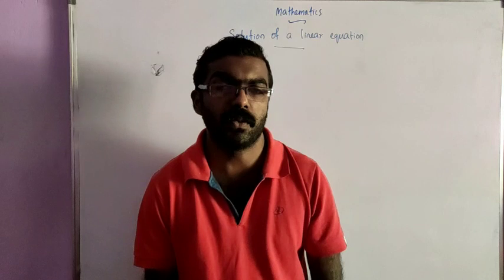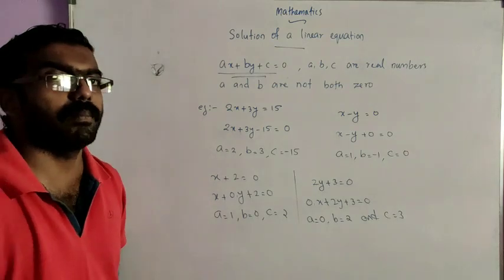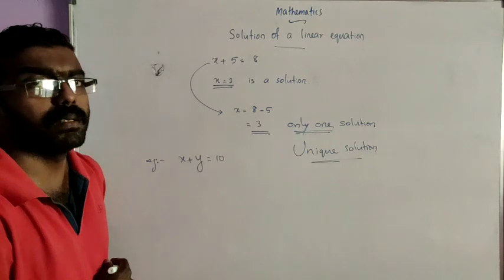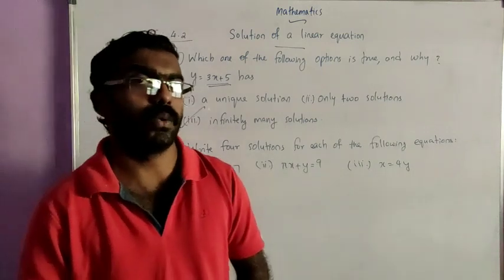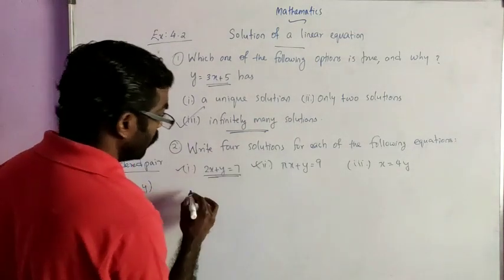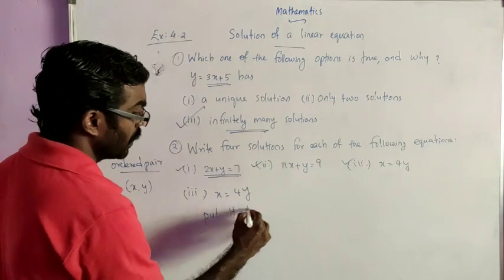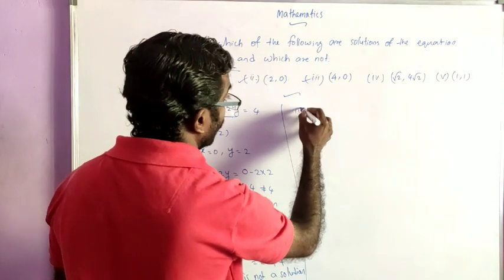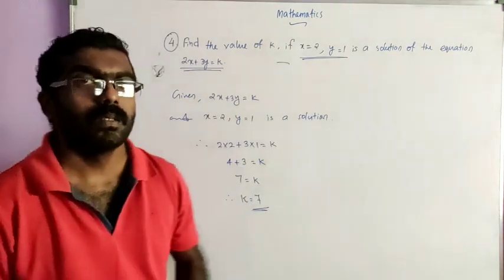Solution of a linear equation in two variables||NCERT Class 9 Maths||Ex:4.2 Solved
Here is the solution of exercise 4.2 of NCERT class 9 maths by dmath.